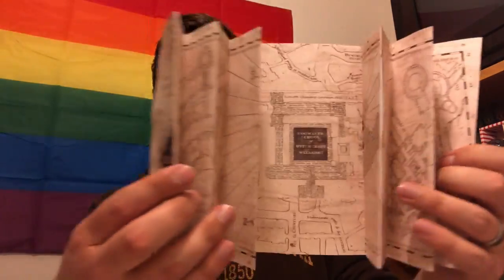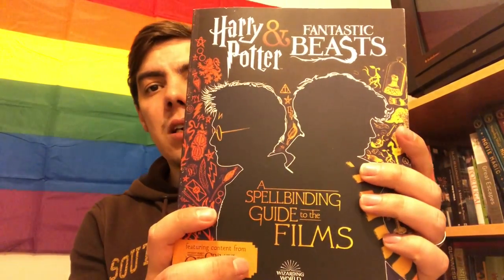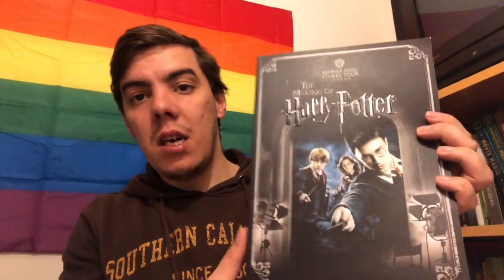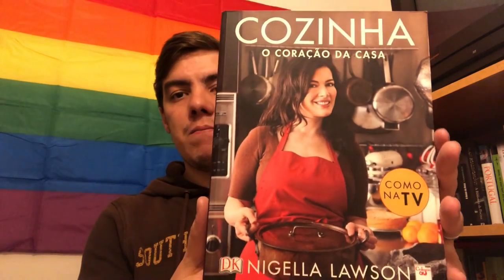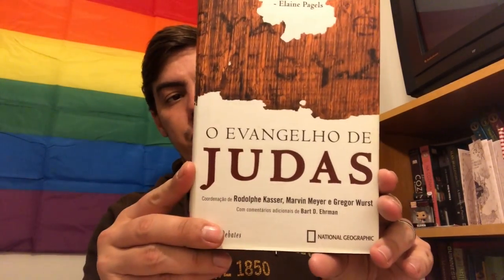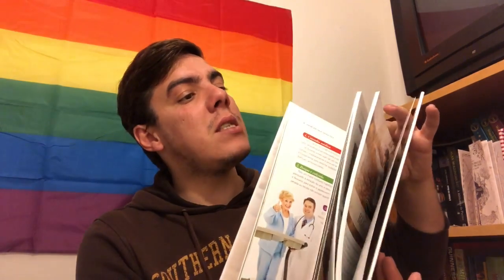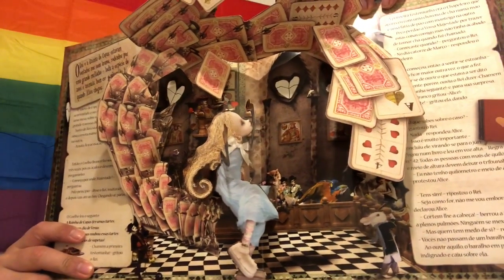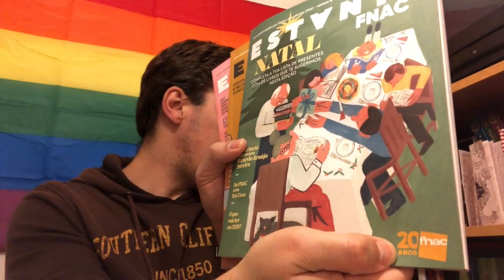BOOKSHELF TOUR 2019 | VENTURA_RAVEN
Good afternoon guys!!

I’m back with another video. This one is my gorgeous bookshelf tour!!

I’m sorry about the length of the video.

VIDEO MADE BY: IPHONE 8PLUS
VIDEO EDIT BY: IMOVIES